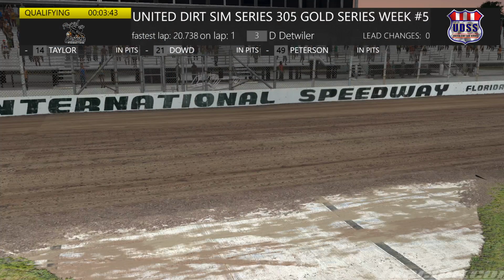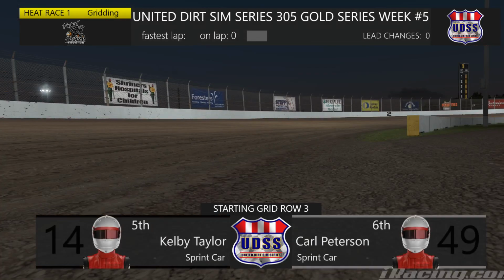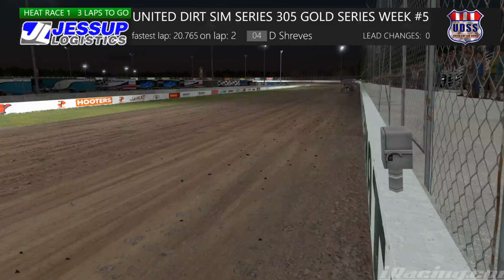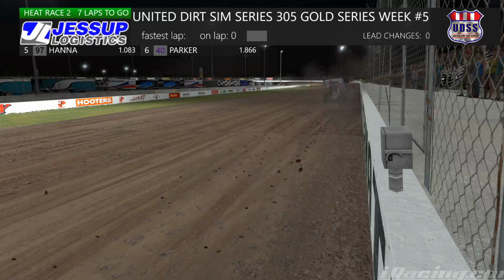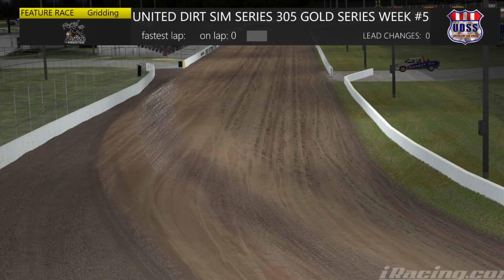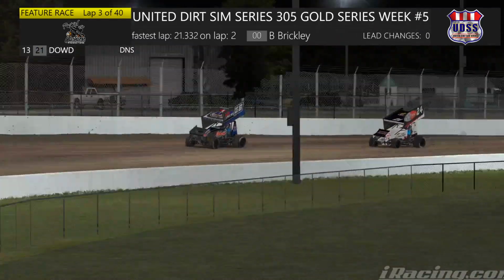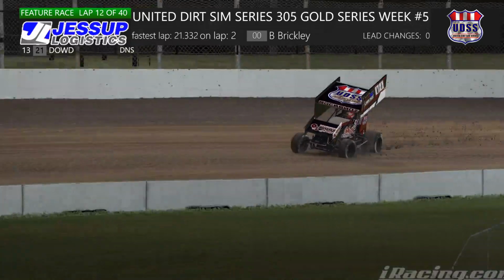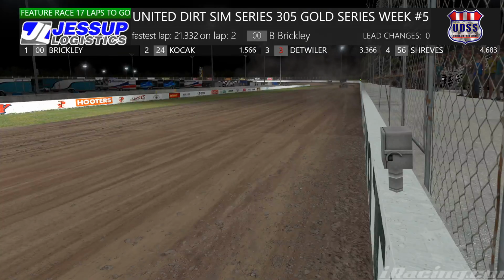UNITED DIRT SIM SERIES Gold Series Week #5